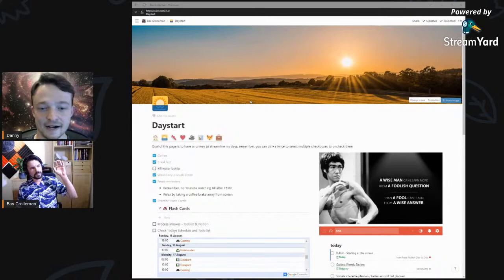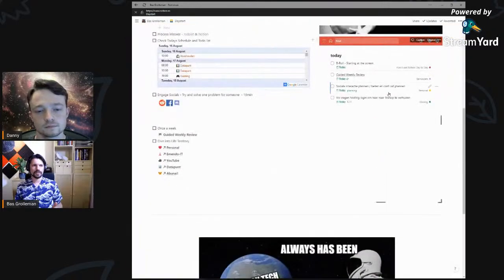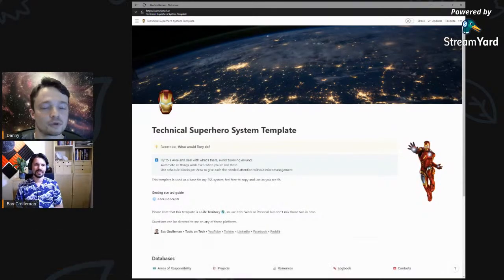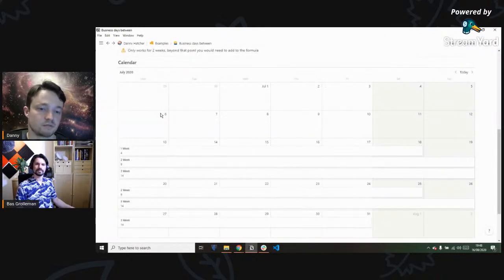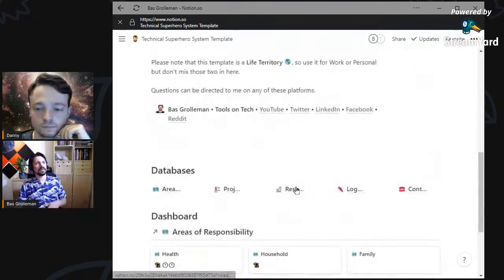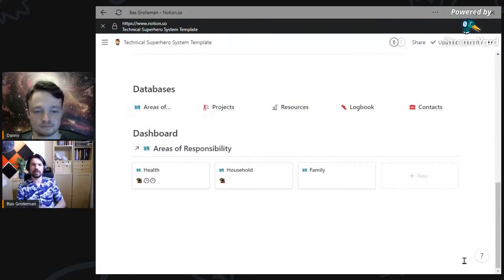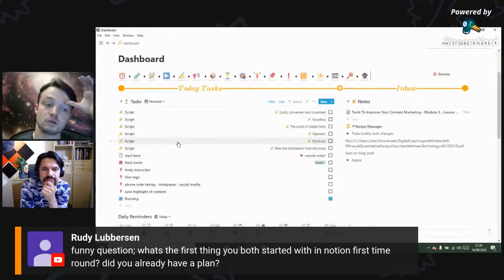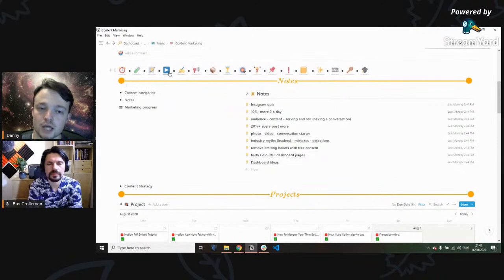How to organise your tasks in Notion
⏰ TIMESTAMPS ⏰
0:00 Intro
3:10 Daystart page
4:00 Superhero System
8:00 Repeated projects
11:20 Tab bar for navigation
14:00 todoist embed
17:20 why todoist
18:20 Recurring tasks
21:00 Tick box satisfaction
27:30 Roam research
31:40 Documentation in Notion
36:40 Notion Doc makers
39:20 Do we use templates
43:30 Business days between formula
54:00 inbox 0 talk
59:40 Entertainment v Information
1:04:00 Managing group chats
1:05:00 YouTube video consumption
1:12:20 PARA system
1:18:00 Time calculation formula
1:20:00 Collaborative work
1:24:15 All in one database
1:26:00 Limits of Notion
1:38:00 Neuroscience for memory
1:40:00 Spaced repetition
1:41:40 Learning languages
1:49:00 Brainstorming 24 hour stream
2:05:40 Dissertation in Notion
2:07:00 Our different approaches
2:10:40 YouTube stuff not to forget
2:15:30 Notion checklists
2:21:30 How did Bas start with Notion
2:25:50 How I started using Notion
2:35:10 Quick space tour
2:49:10 Last API thoughts